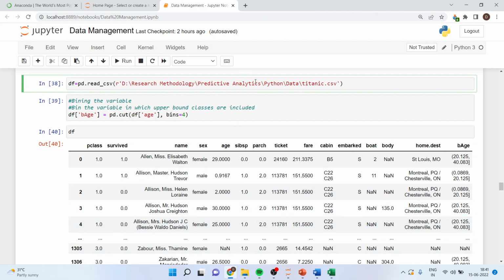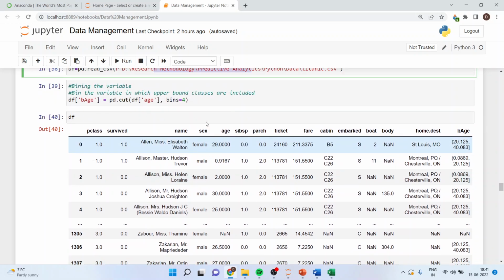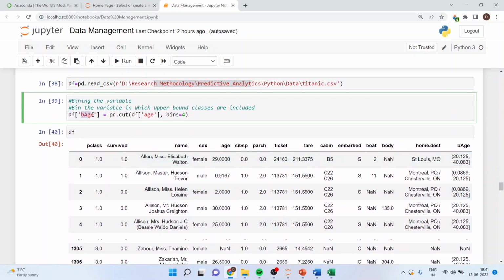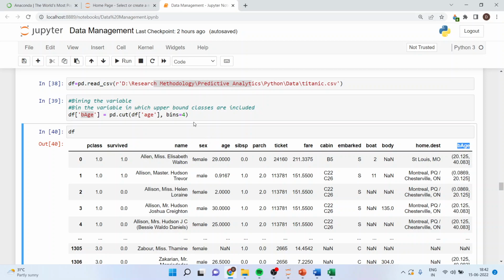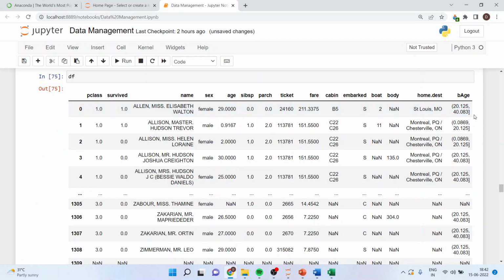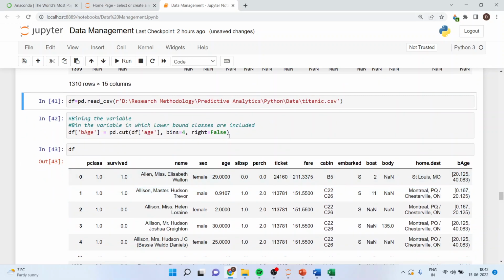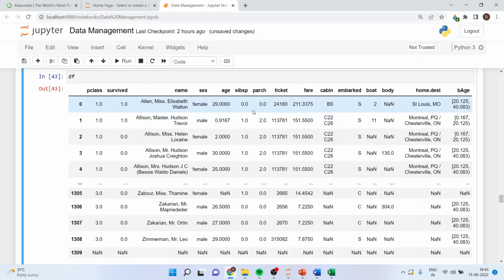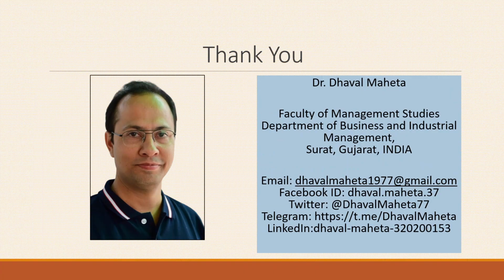11. Binning the variable in Python || Dr. Dhaval Maheta